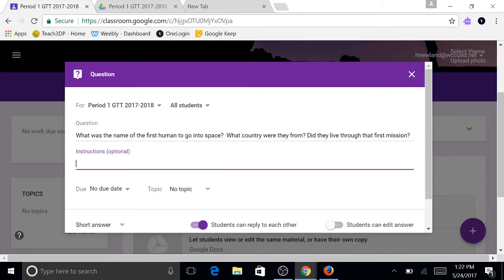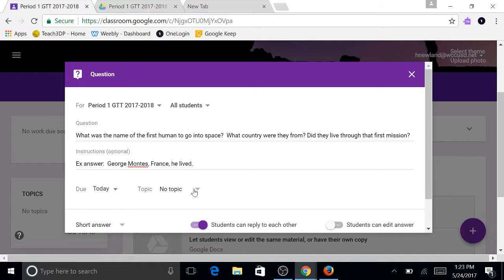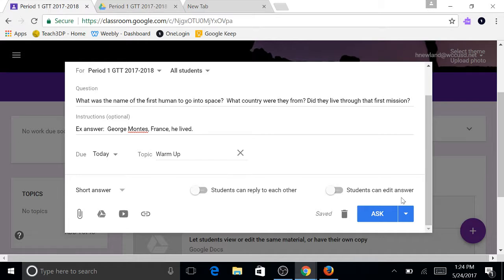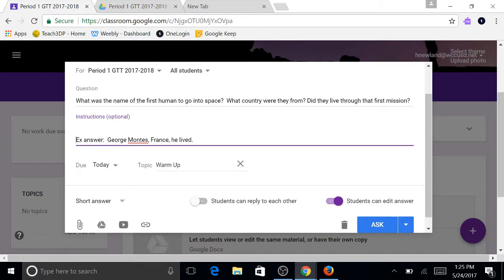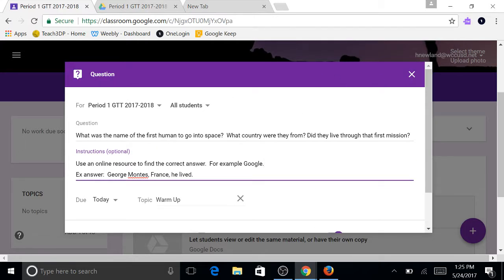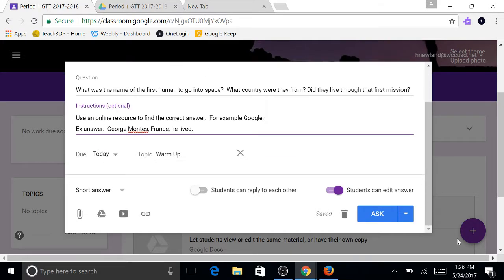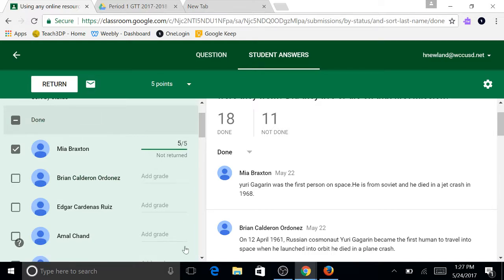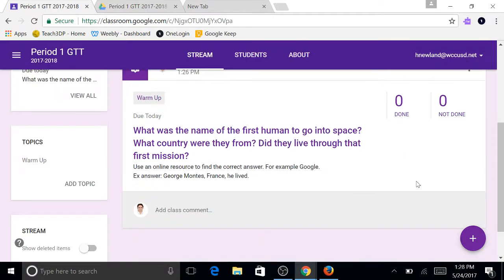Create a question on your stream in Google Classroom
Learn how to create question for students to answer.  this is great for warm up questions in class.